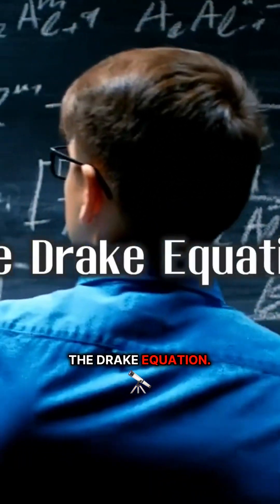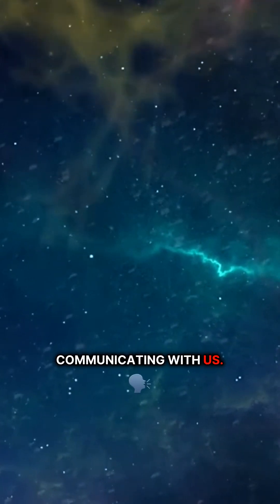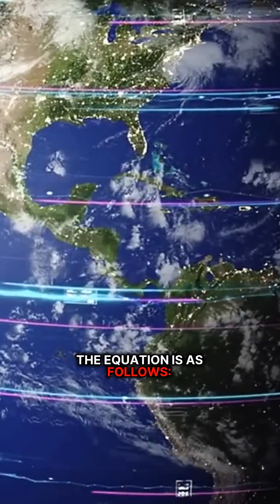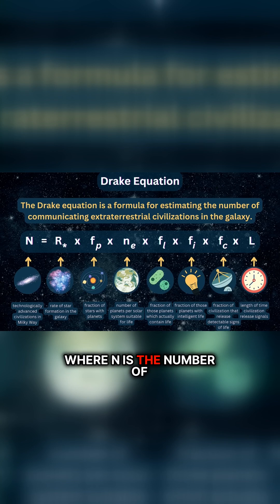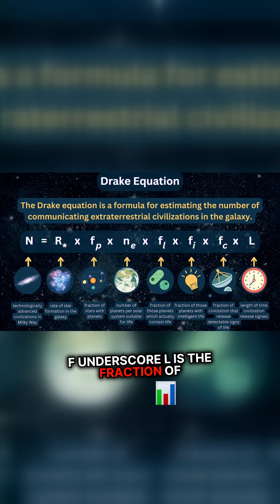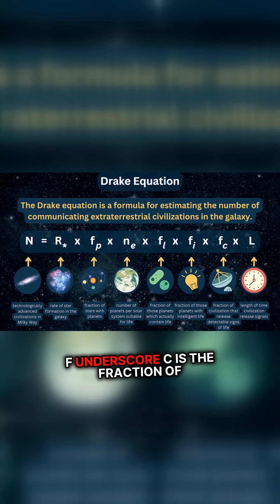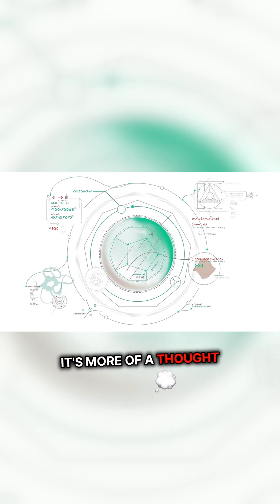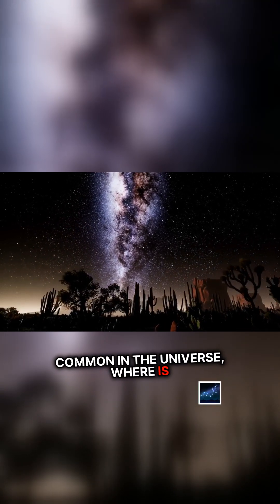Unlocking the Secrets of the Universe: Are We Alone?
Venture into a captivating exploration of the Drake Equation, a groundbreaking concept proposed by astronomer Frank Drake in 1961 that aims to estimate the number of communicating civilizations in our galaxy. This thought-provoking equation combines various cosmic factors, inviting audiences to ponder the mysteries of life beyond Earth. As you unravel the complexities of the equation, from star formation rates to the evolution of intelligent life, one burning question remains: If life is abundant across the cosmos, why haven't we encountered any of it? Discover the layers of thought that inspire humanity's quest for extraterrestrial connection in this eye-opening presentation.